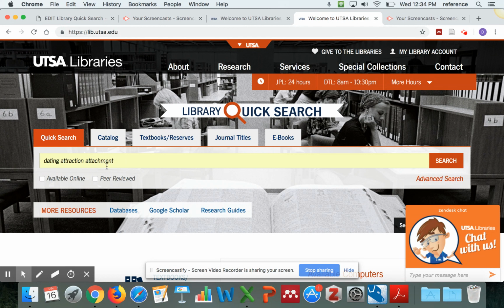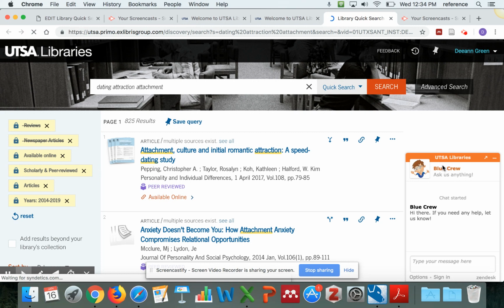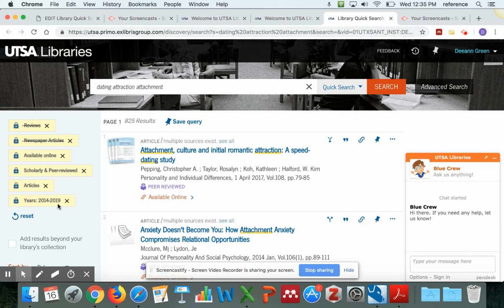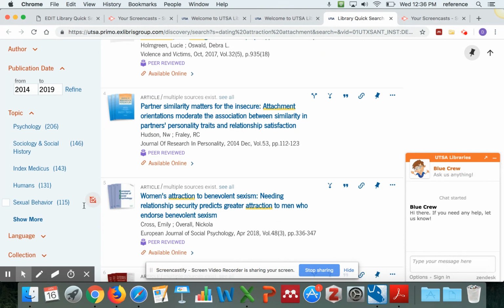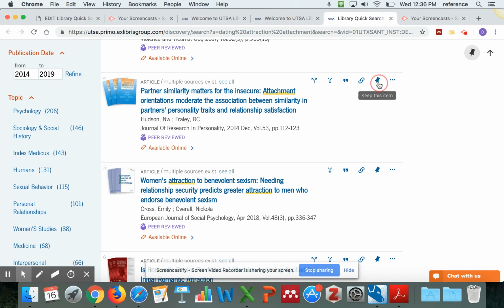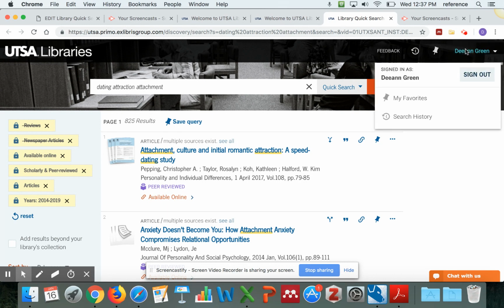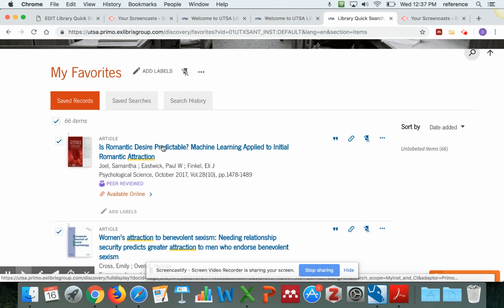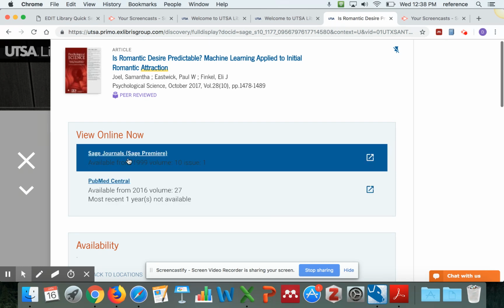Jan 16, 2019 12:38 PM